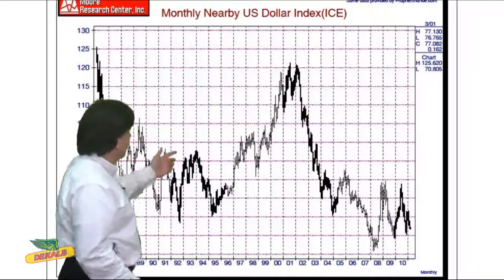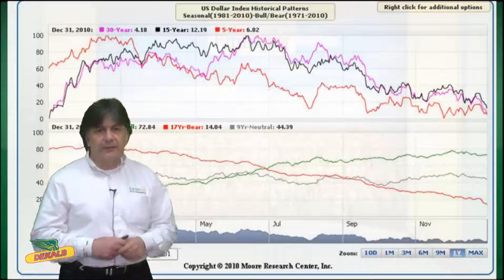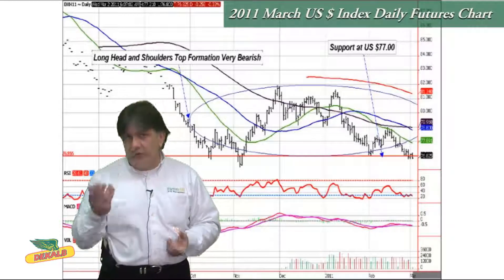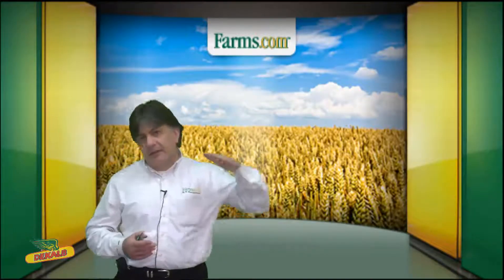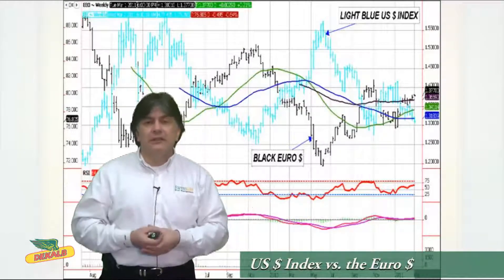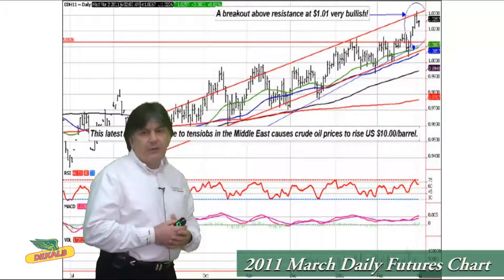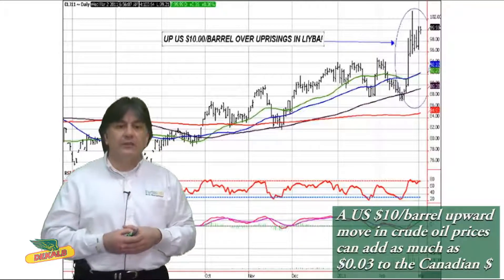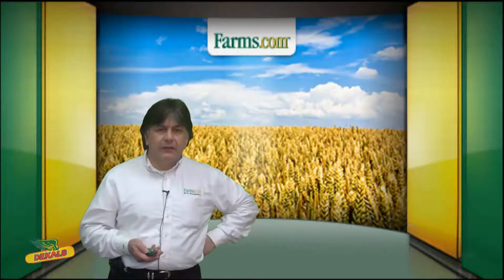Farms.com Market School: Currencies and the Grain Markets FarmsTV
Lesson 6: Moe Agostino, Farms.com Risk Management's Senior Commodity
Marketing Strategist. In this video we will look more closely at
currencies and what impact they have on grain markets over time. We
will look in to the past to get some insight into the future.